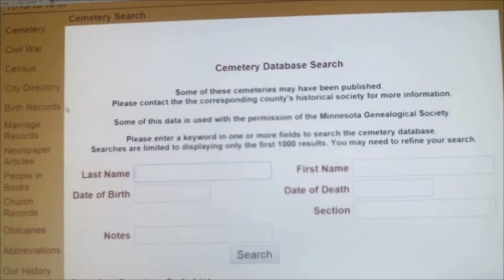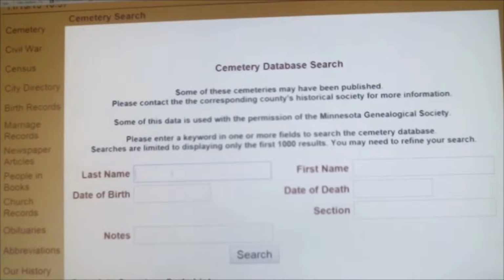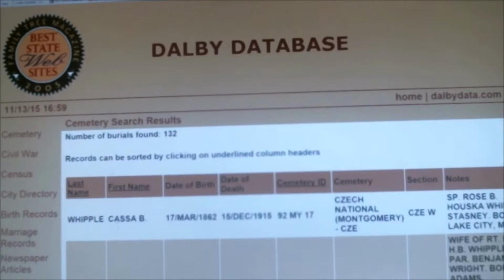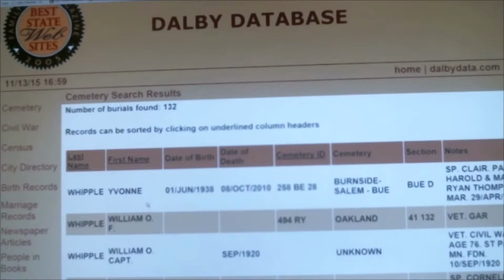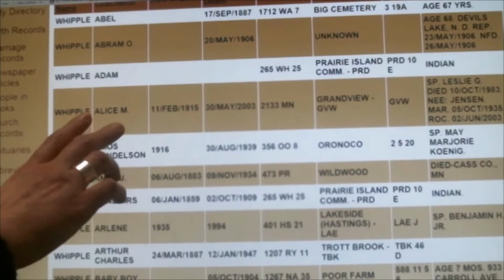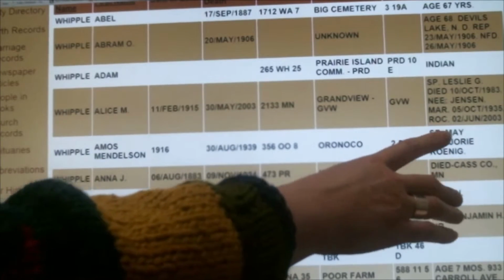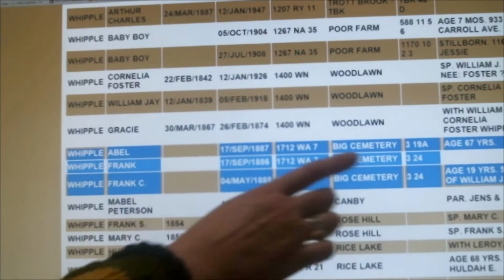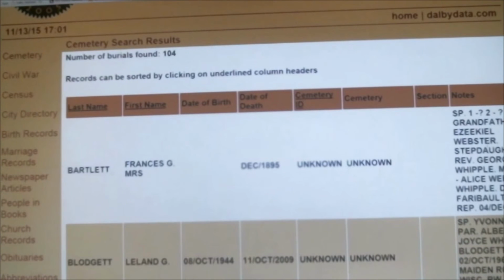Dalby Database Part 2: A Look Back, Rice County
Sue Garwood explains how to use the Cemetery Records search in Part 2 of a Dalby Database tutorial.